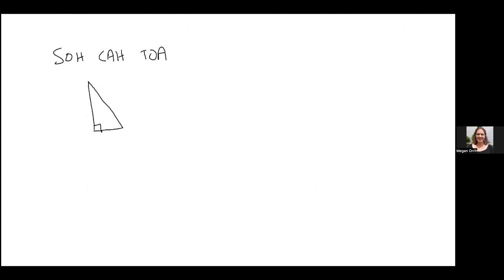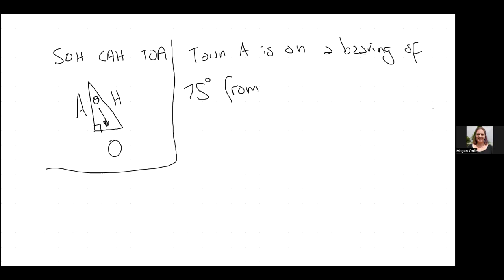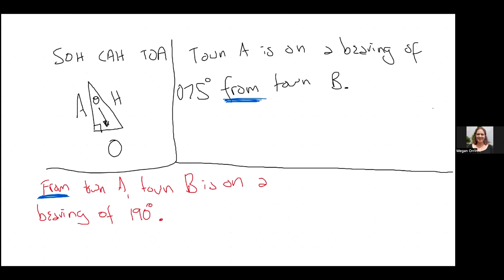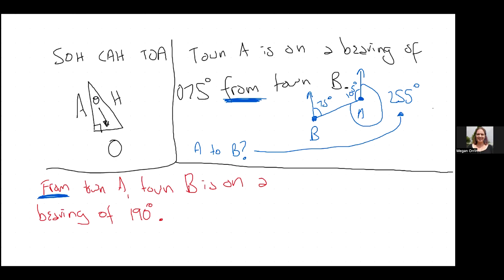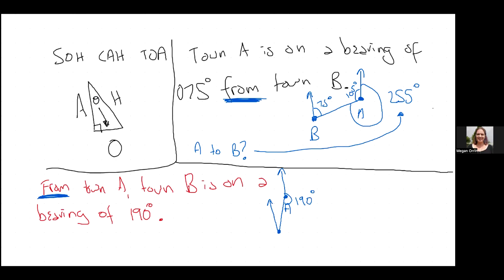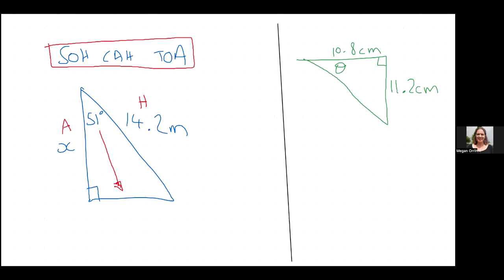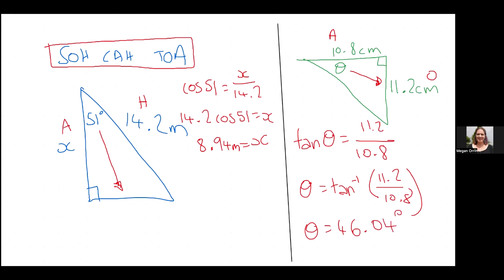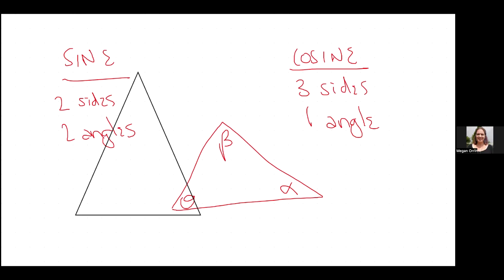Trig Revision part 1